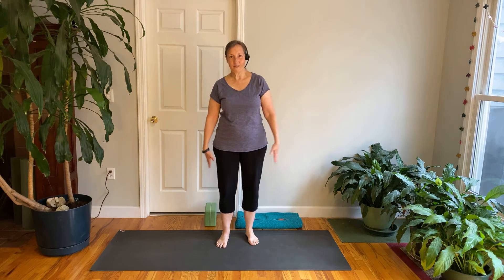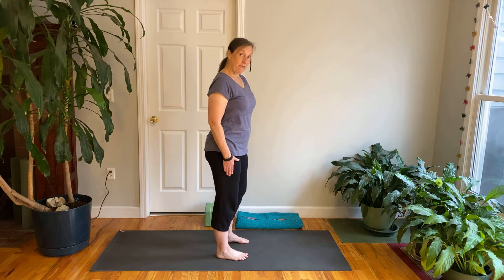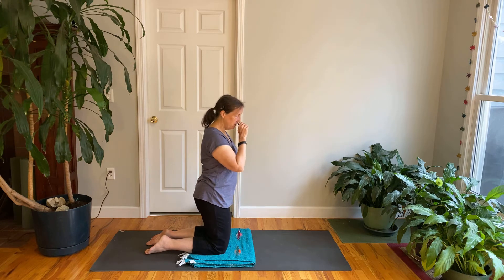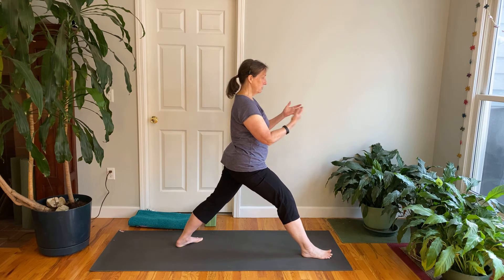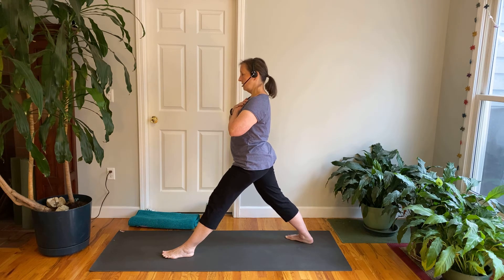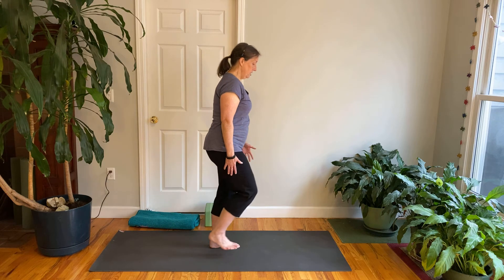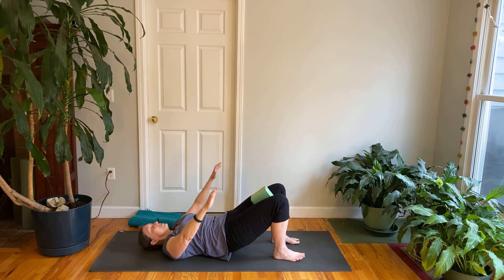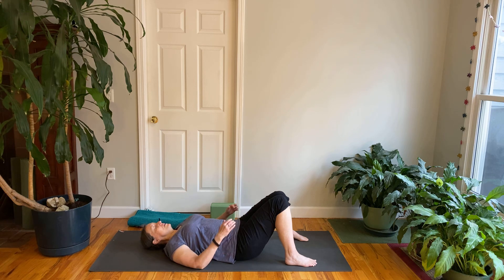Yoga with Jacci, Nov 29, 2020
Please enjoy your practice 🙏